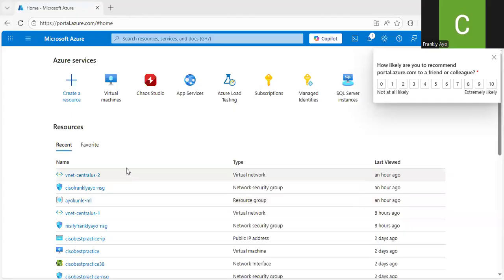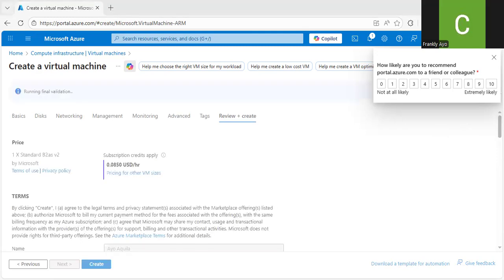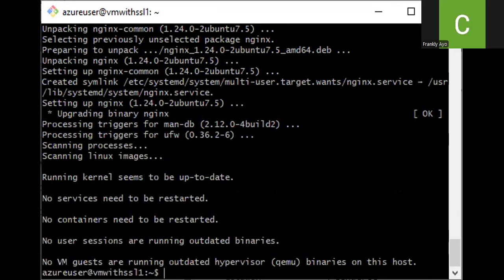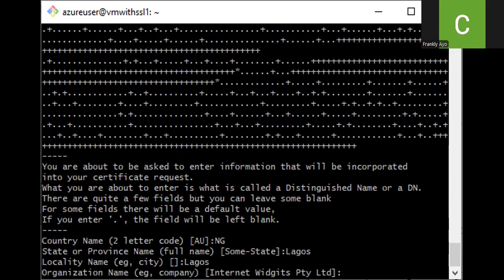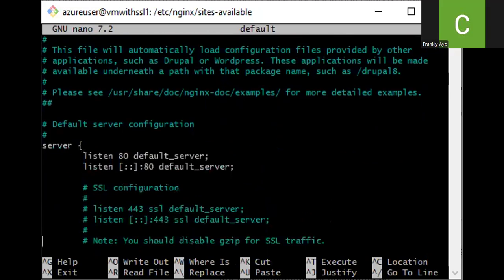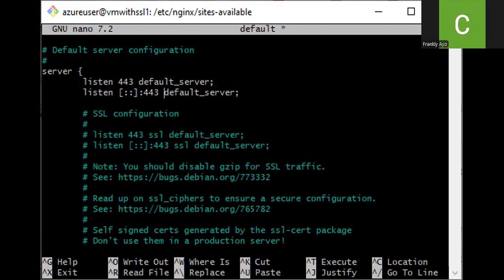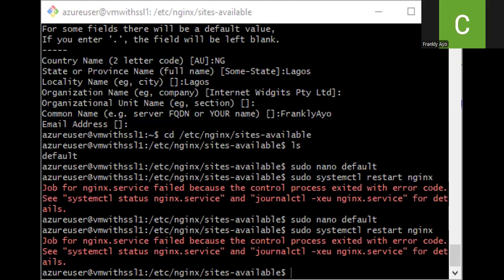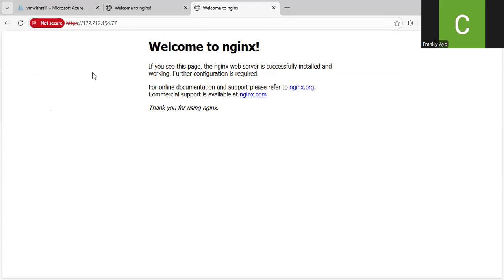Installing SSL to Nginx webserver hosted on Azure in 2026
When a virtual machine is provisioned on Azure, it is usually without any SSL. But a self-signed or a trusted certificates can be created in seconds. In this video, I demonstrate how to do this. Another possible scenario is during the installation of a software, an SSL certificate might also be created in the process. But the webserver needs to know where the certificate files is located. This video also show this in clear terms.